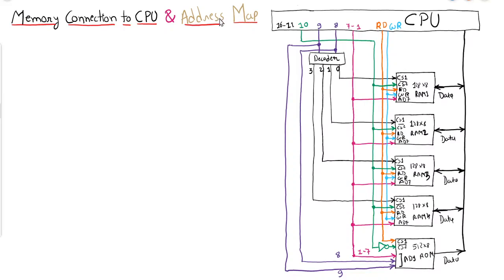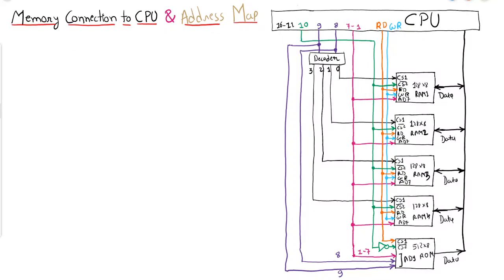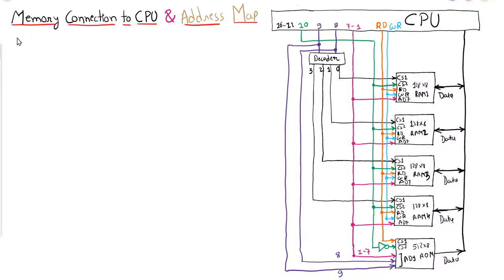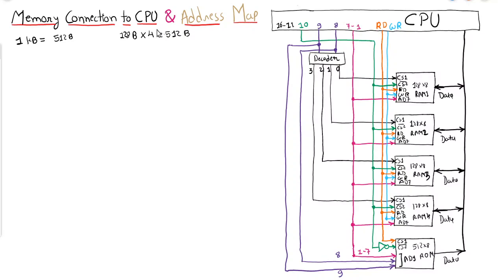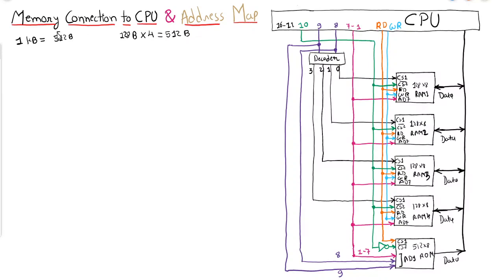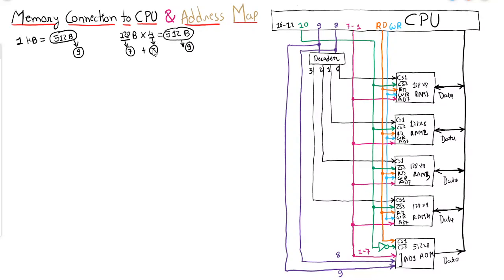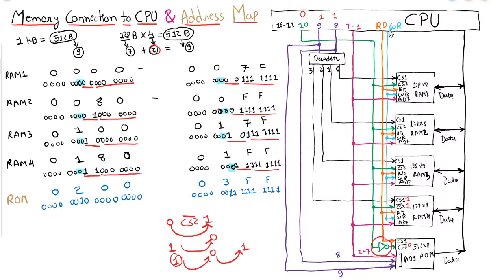GATE CSE COA Tutorial Series Ch - 12 - 4 | Memory Address Map | CPU Memory Connection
In this tutorial there will be discussion on how memory address map can be prepared for primary memory. After preparing memory address space CPU memory connection block diagram will be discussed.